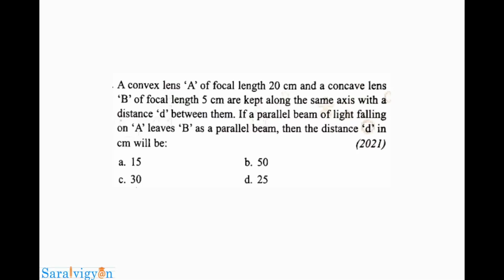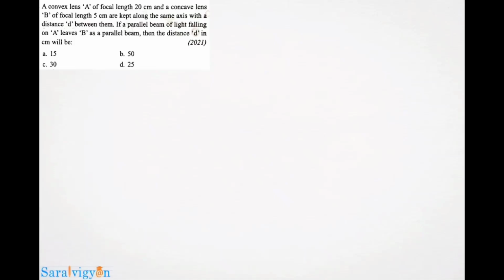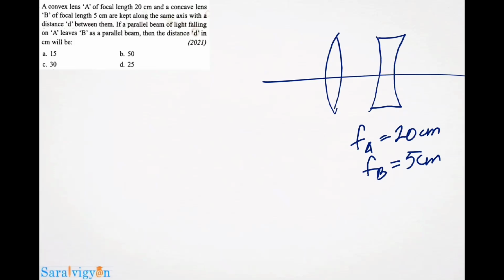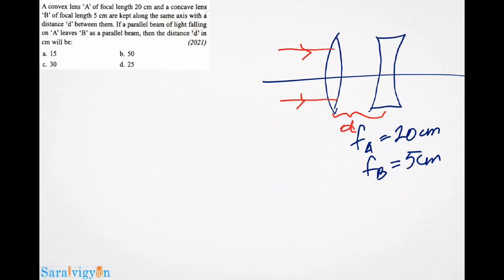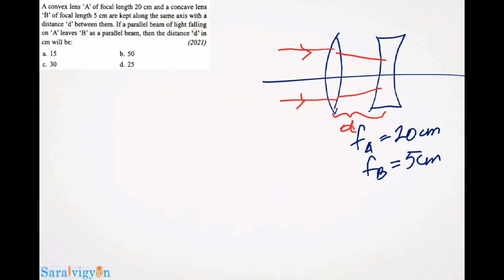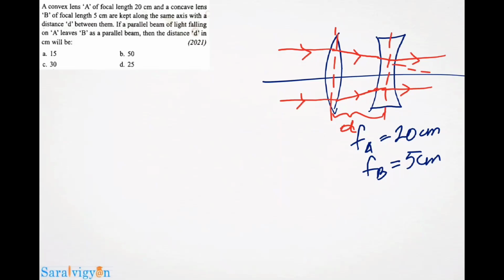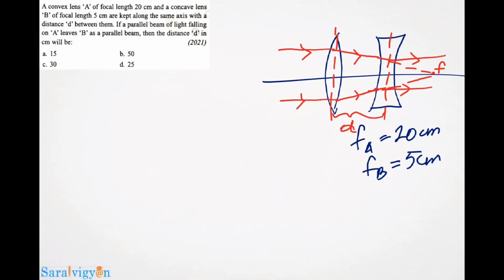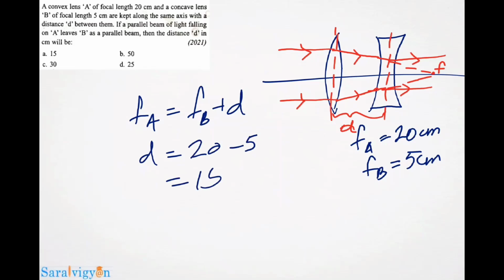Ray optics :lens combinations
A convex lens 'A' of focal length 20 cm and a concave lens 'B' of focal length 5 cm are kept along the same axis with a distance 'd' between them. If a parallel beam of light falling on 'A' leaves 'B' as a parallel beam, then the distance 'd' in cm will be:
15
50
30
25

lens combinations, refraction,rayoptics,jeemains,neet,physics,boards,igcse,icse,cbse,12th